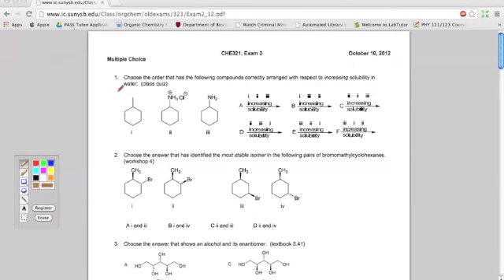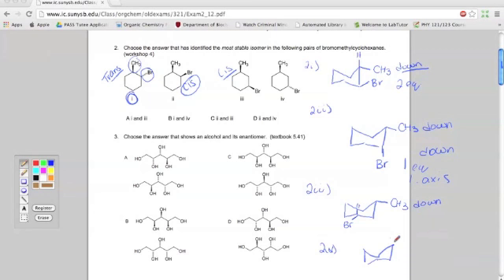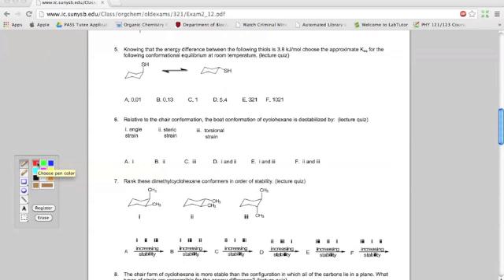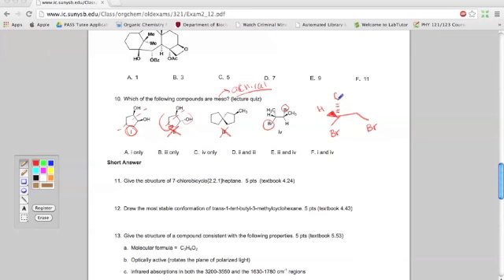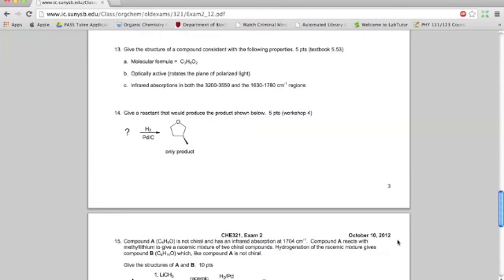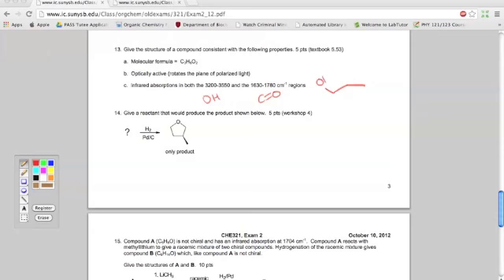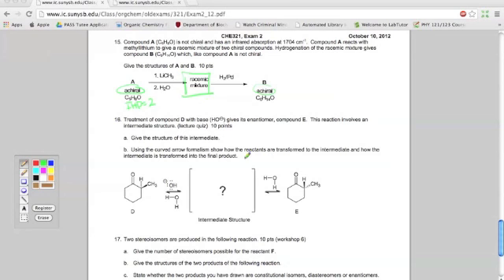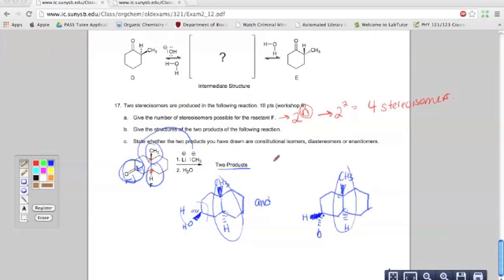Che 321 Exam 2 2012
Hey guys this is going over the material for exam 2 2012.

I apologize for any mistakes in the video, I recorded this in the wee hours of the morning. If you see any mistakes (which a few of you have pointed out already) please let me know so I can make the proper revisions.

Thanks and I hope these are helpful!
Leave comments for any criticism and to let me know what I can do to make these videos more helpful!